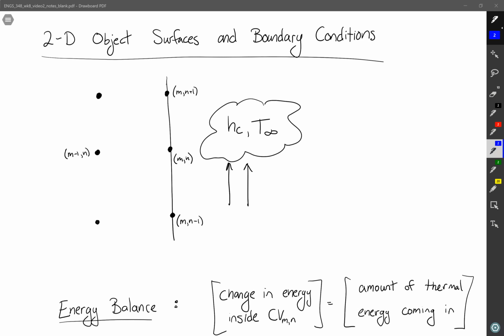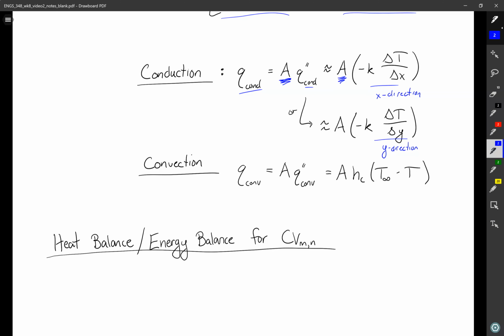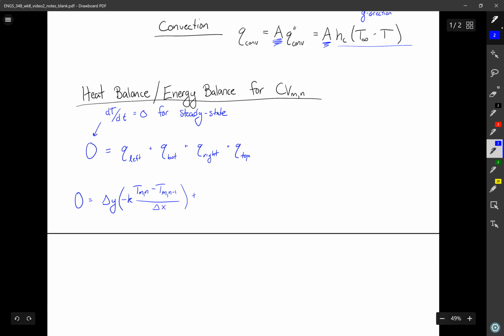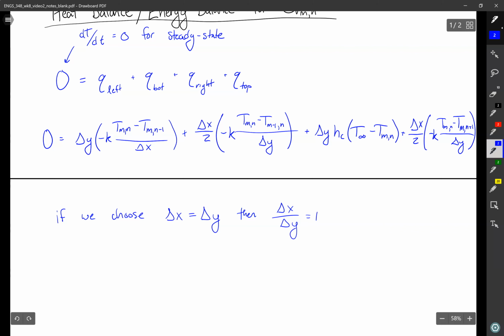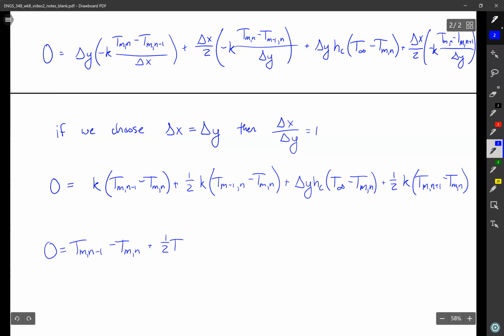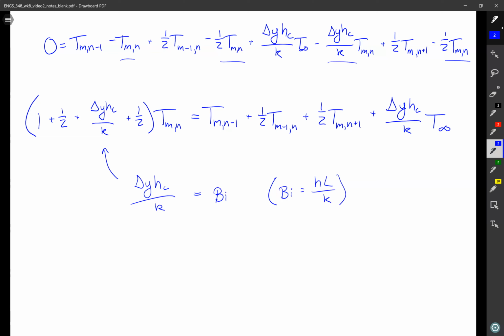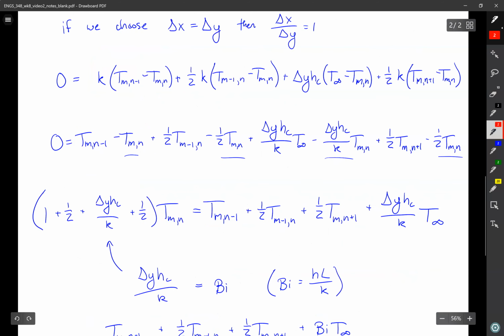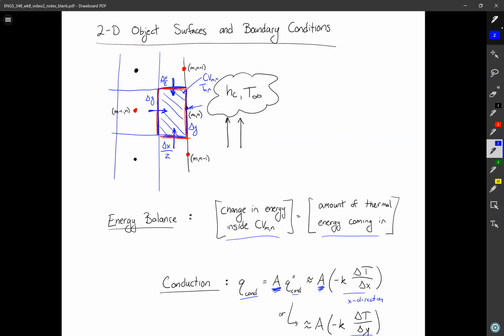ENGS 348 wk8 video2 BoundaryConditions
In this video we look at convection boundary conditions in a discretized 2D section of a material.